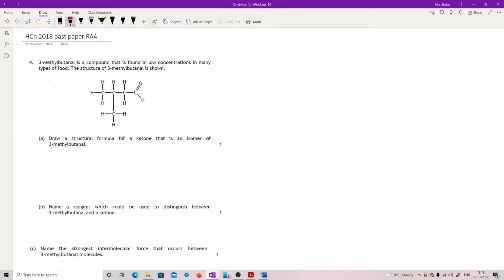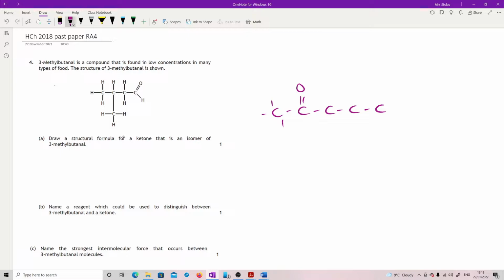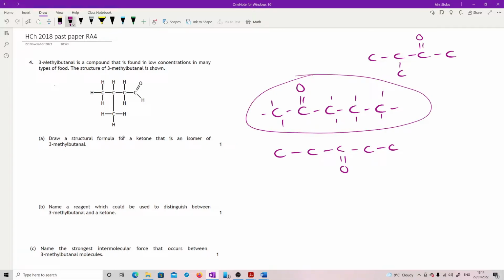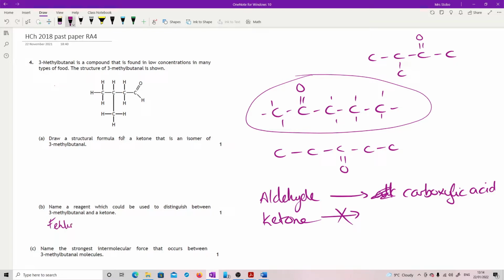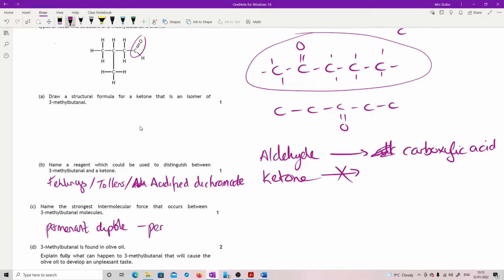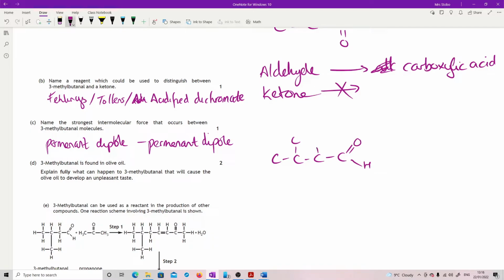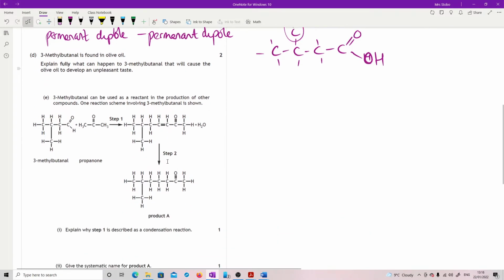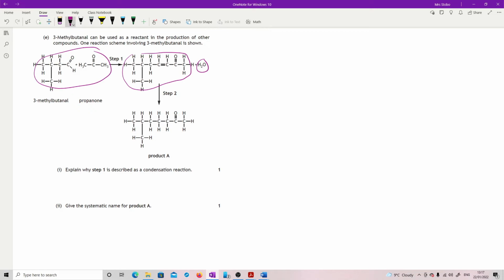ChH 2018 RA4 worked